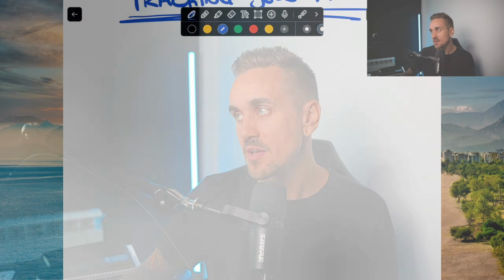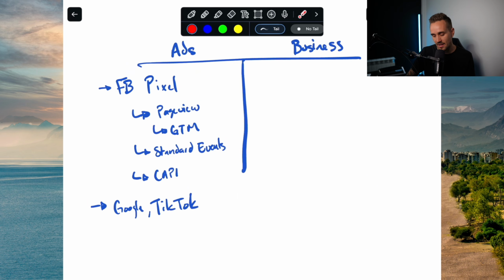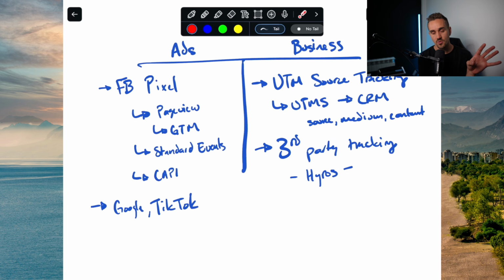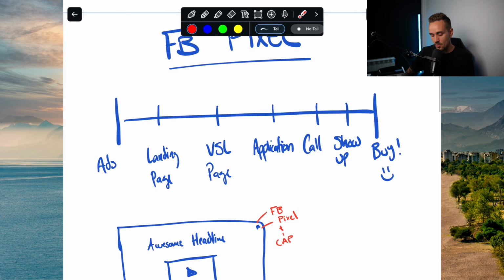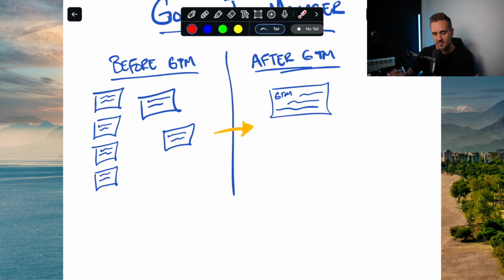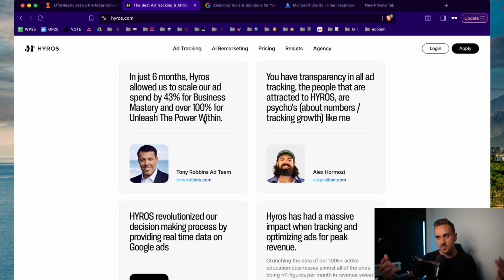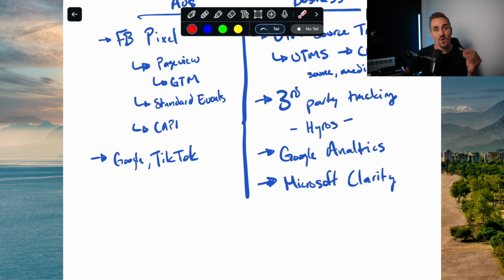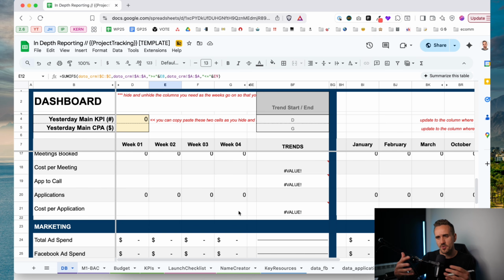GOD TIER Facebook Ad Tracking Setup: How To Measure Every Dollar You Invest In Ads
Back in 2015 I built an ad agency helping experts, coaches, and course creators scale their digital products online.

After working with 70+ clients and generating millions in sales, I realized something a lot of other agencies seemed to miss: running ads isn’t enough.

Most online businesses don’t just need traffic.

They need a system that attracts new customers from start to finish.

Today I help founders streamline their marketing, save time with systems, and get more consistent sales.

I also make YouTube videos to share what I do.

TIMESTAMPS
0:00 - How To Track Every Dollar You Make From Running Ads